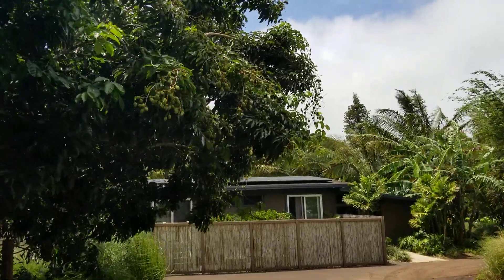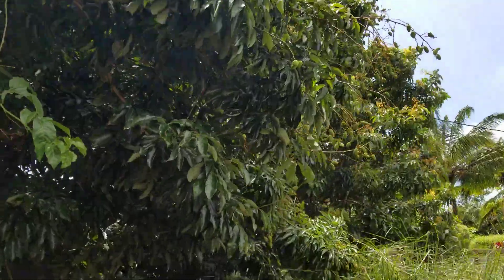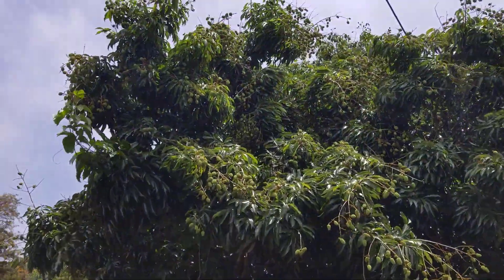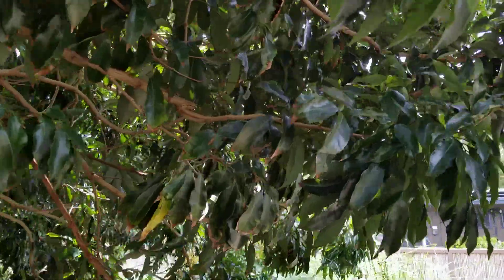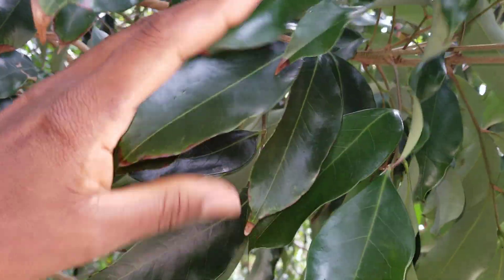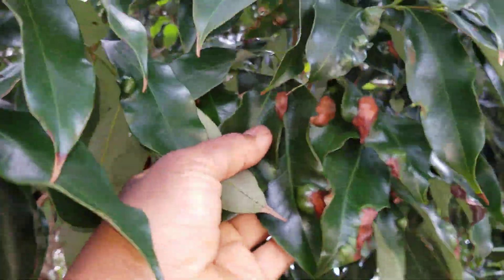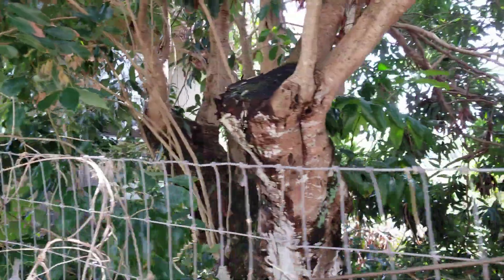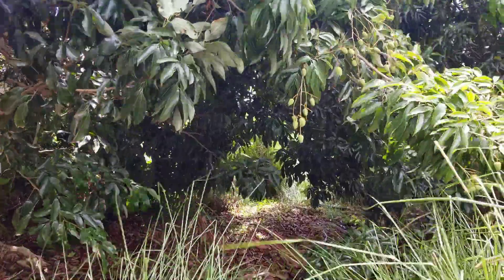Lychee Trees Fruiting and Erinose Mites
Have you ever wondered what the reddish brown discolorations on Lychee Trees and the distorted bumps on the leaves were?

In this video, you will see these discolorations on Lychee trees and learn if they affect the tree health at all.  These discolorations or distorted growths are caused by a tiny microscopic mite called  “Erinose Mites”.

The erinose mite are so tiny, they can only be seen with a microscope.
The damage is however distinct and extensive. Leaves become curled and distorted with what is referred to as a velvety brown appearance.

 And the damage resembles some small wart like swellings.
The video explains what you can do about this and some information about alternate bearing in Lychee tree.